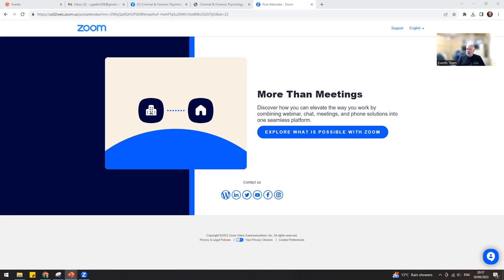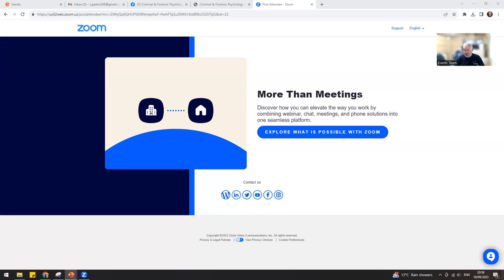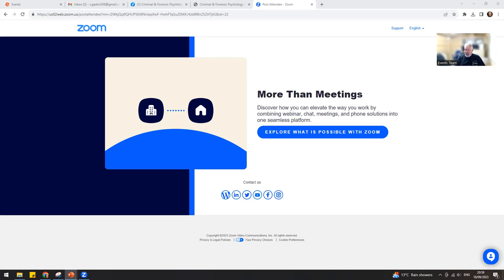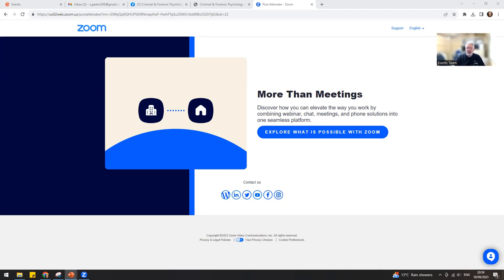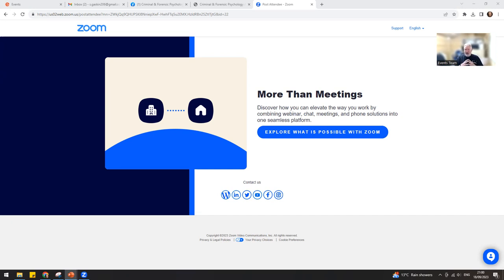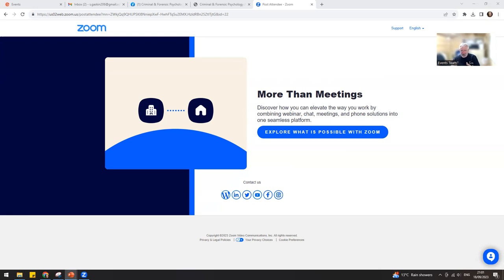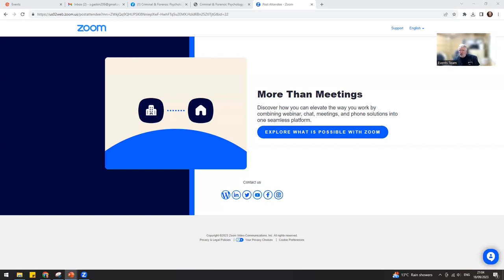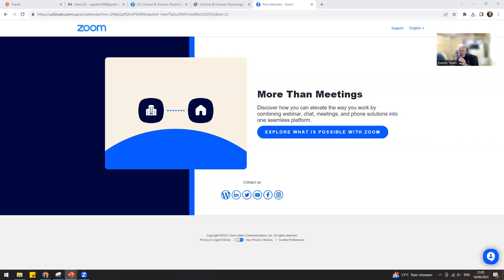Criminal & Forensic Psychology Addicts- The World's worst murderers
This short webinar will take you through the subjective journey of the world's worst murderers.

What makes the murder "worst".